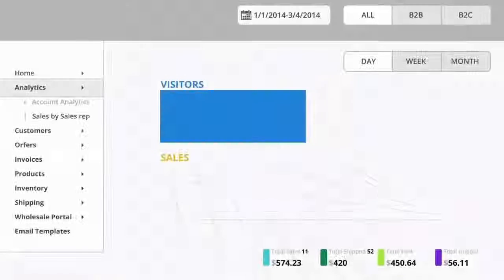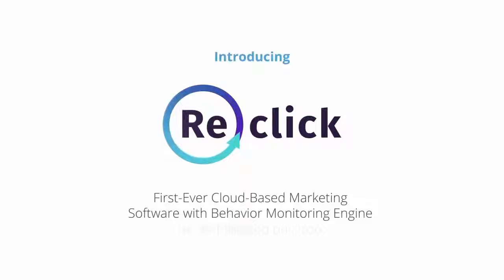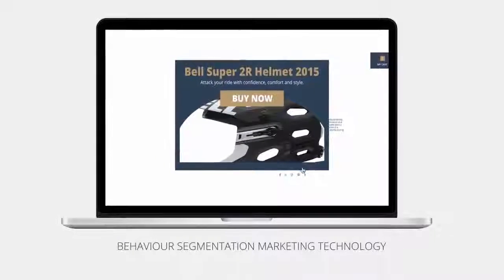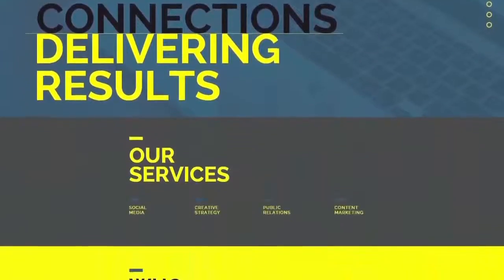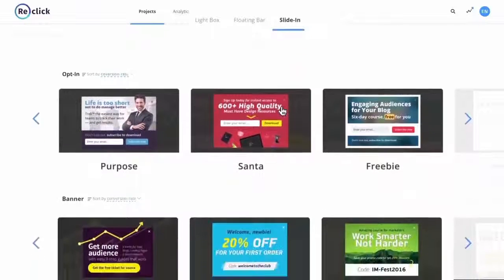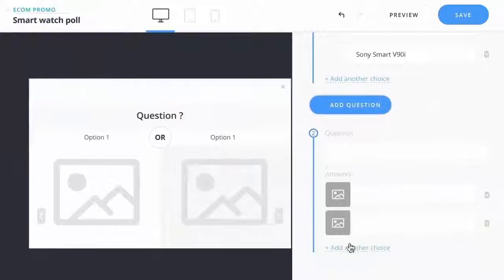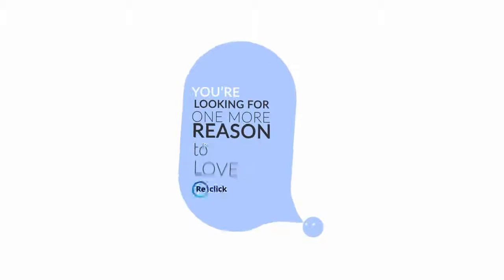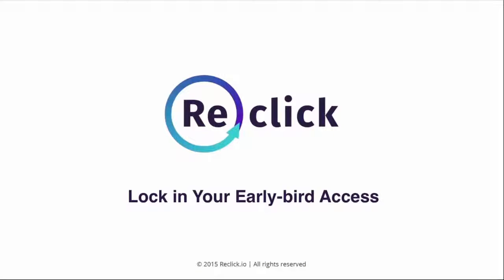★★★★ ReClick Review – HUGE Bonus & Discount With ReClick - ReClick Demo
Unseen Cloud Software with Behavioural-Monitoring Engine Produces a PROFIT HACKING Code that You Can Place on Your Sites & Campaigns to Double, Triple Your Sales & Leads Instantly… You’ll See Results in Minutes!

This profit-hacking code brought in $25,542 in one campaign.

No Downloads — No Installation — Cloud Hosted for You to Start Enjoying the pperience Immediately

ReClick is a "game changer" piece of software! And the best part is seeing that it's cloud based - that gets rid of localized system "glitching" that adversely impacts performance.